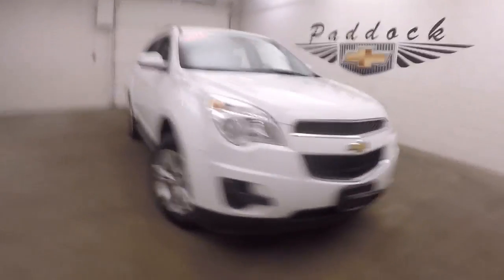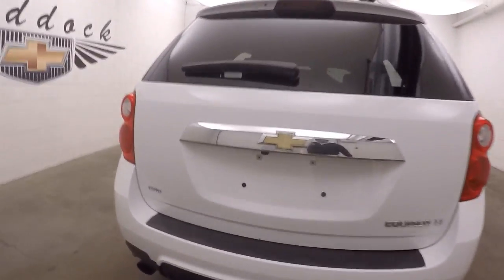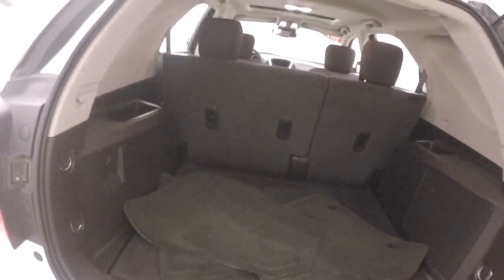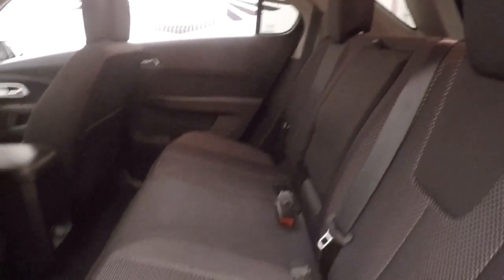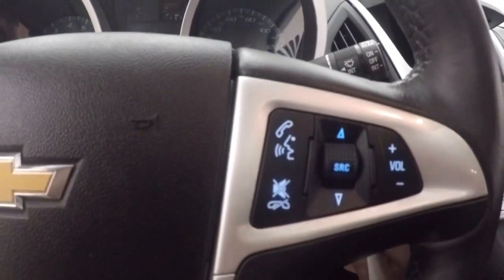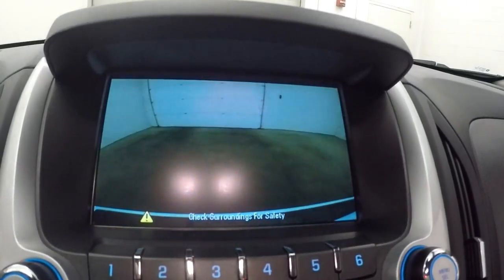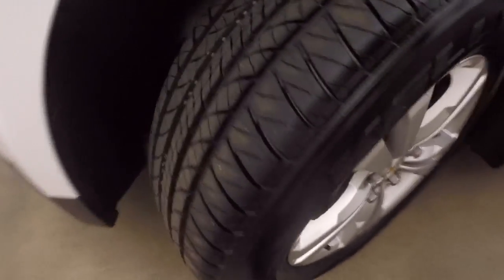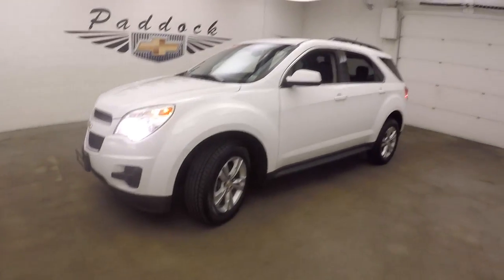P4952 Used Chevrolet Equinox